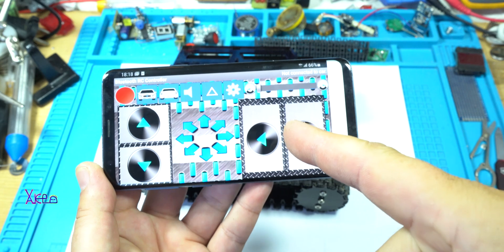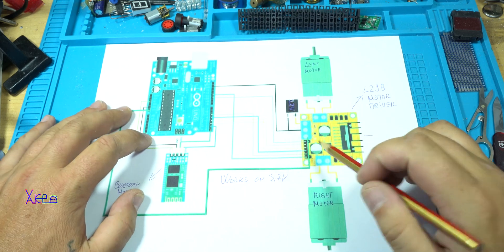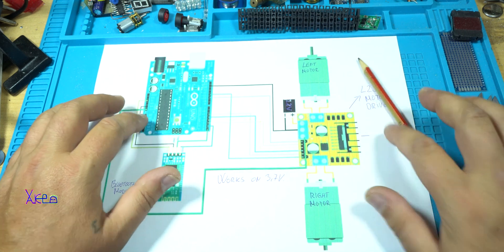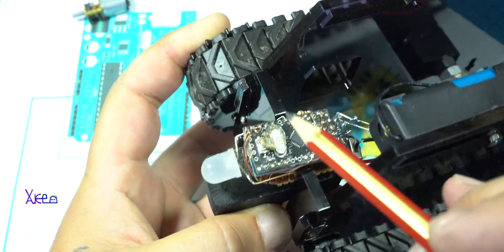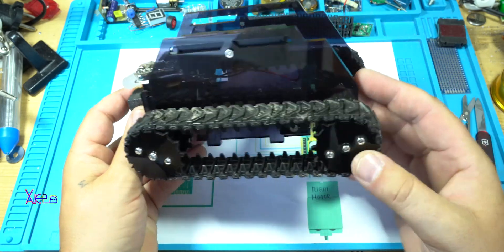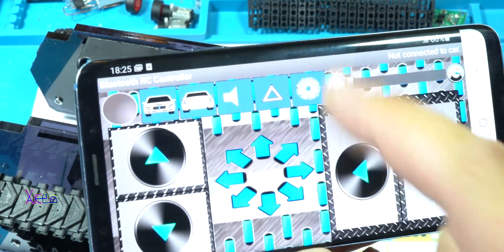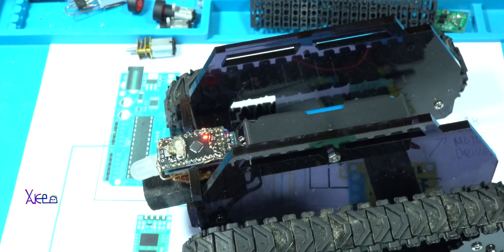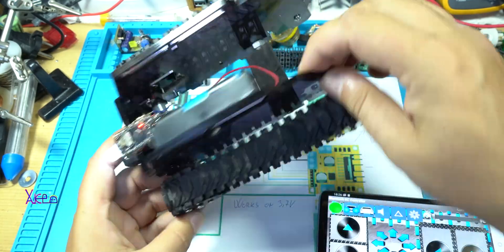Smart Bluetooth RC Tank - DIY Remote Control Vehicle Using Bluetooth and Smartphone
I have explain the circuit diagram in video and all parts that you need to have if you want to build this kind of Arduino based bluetooth car or tank.